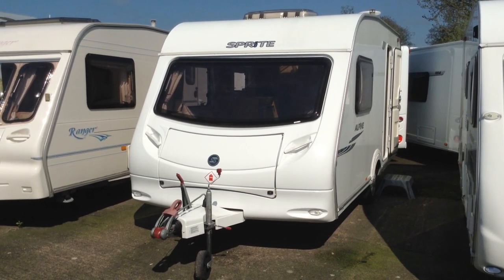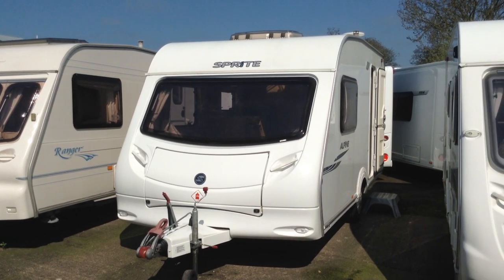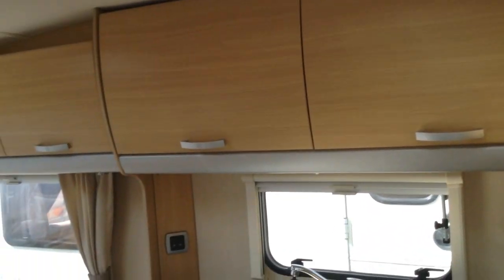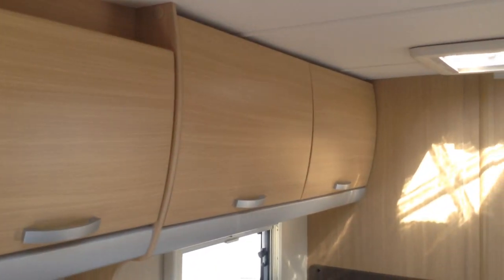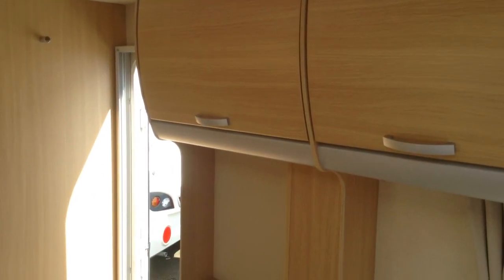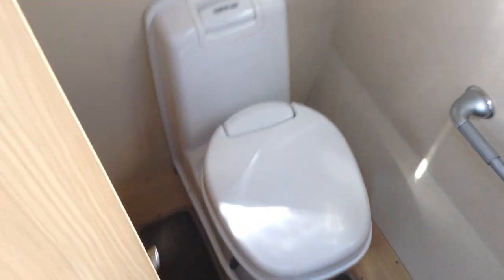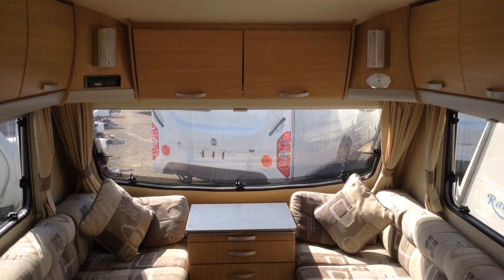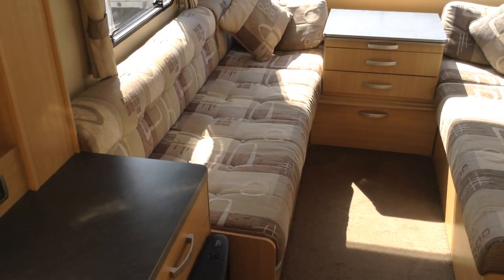Sprite Alpine 2 2009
Super light weight 2 berth touring caravan. Includes motor mover.

 Lovely colour ways. Picture window looks the business!

 Great views out and lots of light coming in.